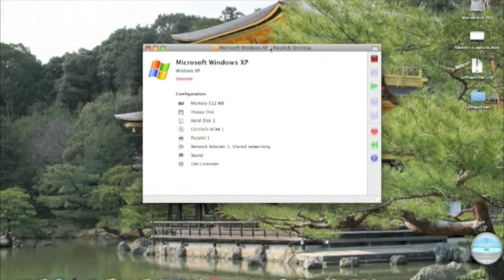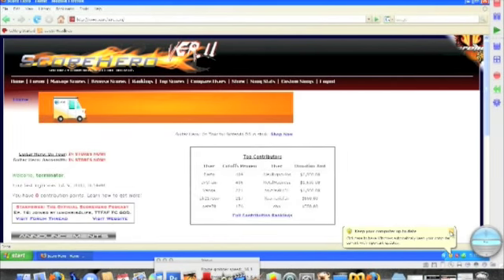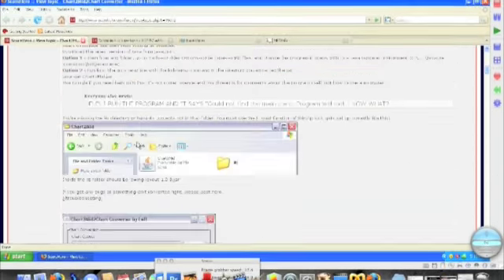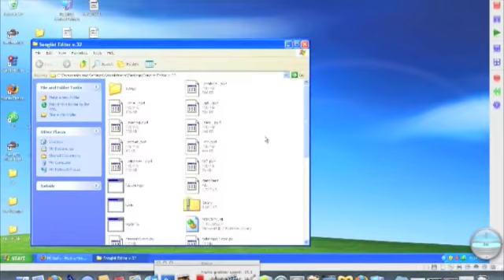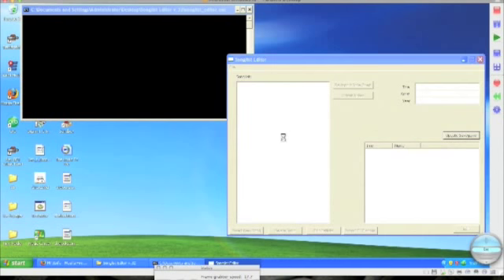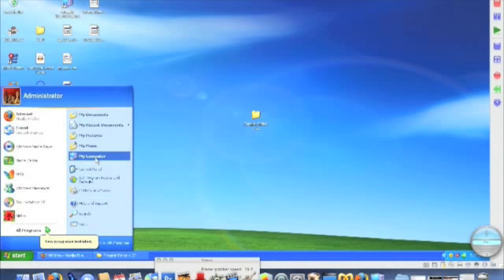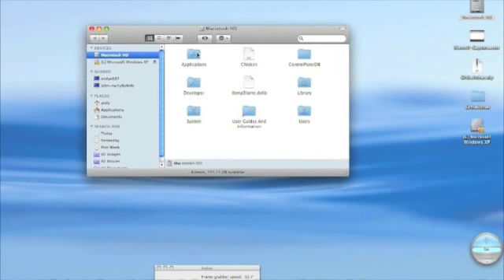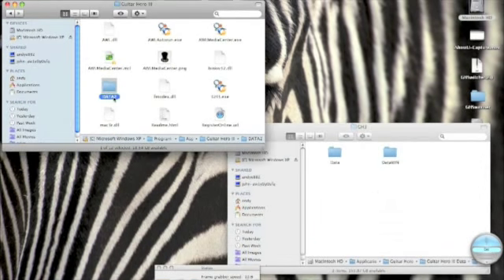How To Install Custom Songs for the Mac OS X version of GH3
Make sure you watch in high quality!
Everything is explained clearly in the video so I don't think this needs any instructions.

If you found this video useful, please post in the Scorehero thread entitled "YouTube Video Guide to Put Customs into GH3 Mac OS X version." and post a reply saying that you found this useful and whether or not you would like a port of customization programs for Mac's. I m trying to get a ballpark number of the amount of Mac users out there who need this kind of stuff. Thank You.

This video was recored in Widescreen 16:9 ration and has been squeezed by YouTube. If you would like to download the Widescreen Version 1440 x 900 video (Compressed, mind you. No way am I uploading a 4 GB vid), I will have a sendspace link here within the next 48 hours.

If you don't know how to use Songlist Editor at all, or if you can't find the thread I mentioned in the video, go

I also have made a tutorial of how to do this for the PC version of Guitar Hero 3 as a video response. I haven't added the response yet but will do within 48 hours.

If you have any requests for a tutorial that has to do with using a Mac or PC, using a specific program for Mac or PC, customizing a PSP, or beating a certain part of a game for the Xbox 360 or PS3, Please send me a message or comment on this video and I will do my best to make one. (Providing I know how to do what you are asking. ((Which I probably do)).)